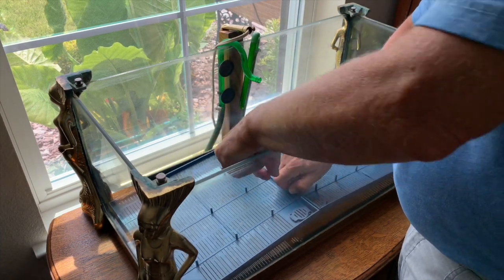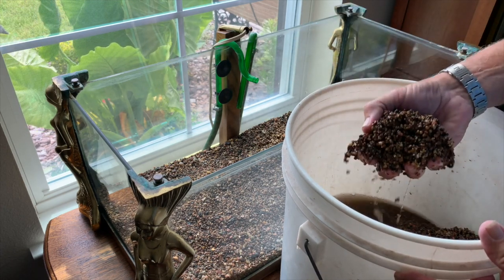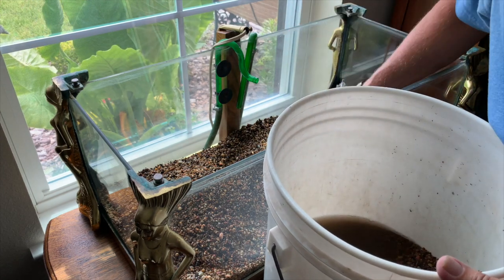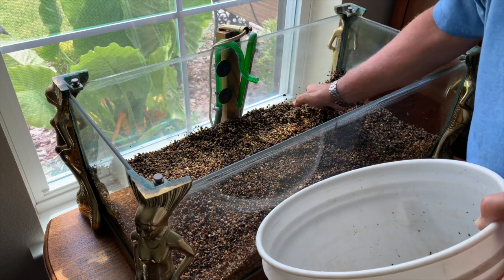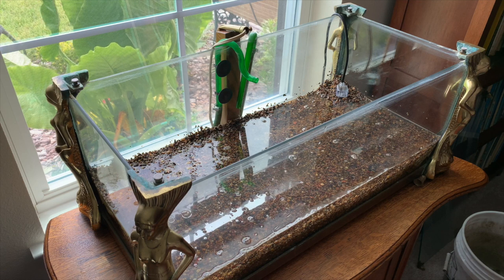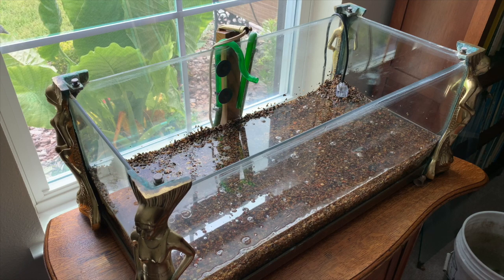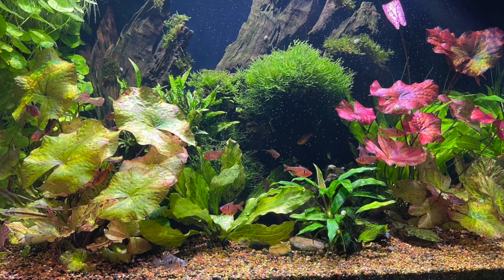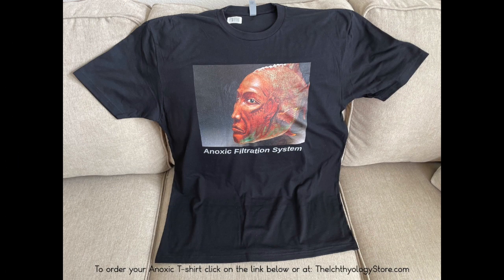Nolan’s Q&A on Anoxic Filtration: Why does it work? Anoxic Filtration and Plenums:Kevin Novak Ph.D.